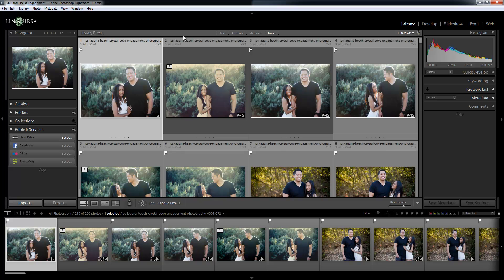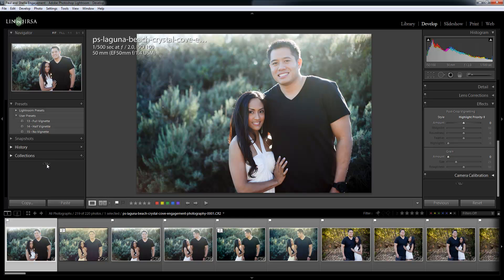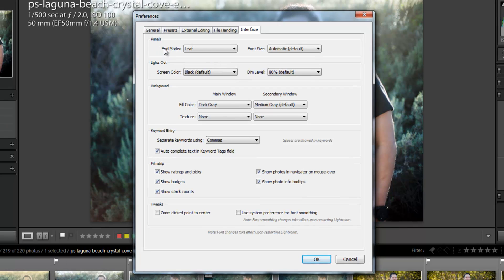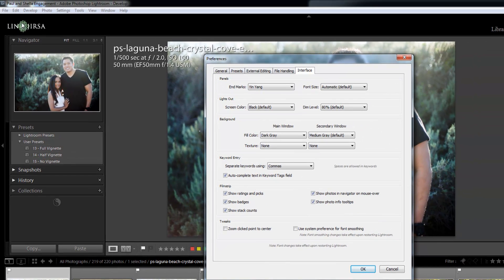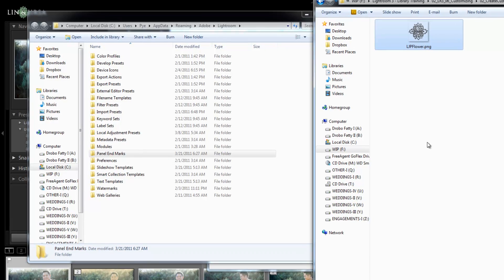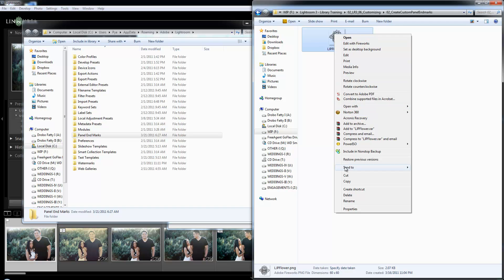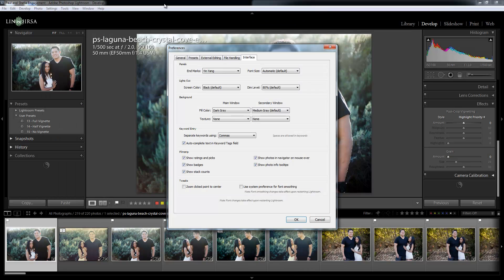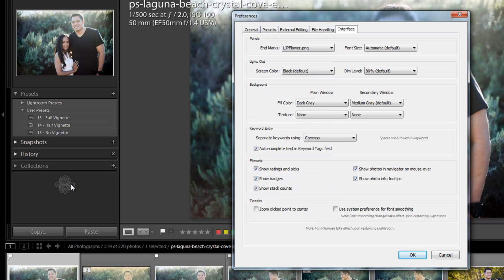How to Customize the Lightroom Panel End Marks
This next Lightroom video tutorial is relatively brief. We are simply going to go over how to customize the Lightroom Panel End Marks in the Lightroom 3 interface.

Customizing the panel end marks gives you one additional level of control over the appearance of the Adobe Lightroom 3 interface.